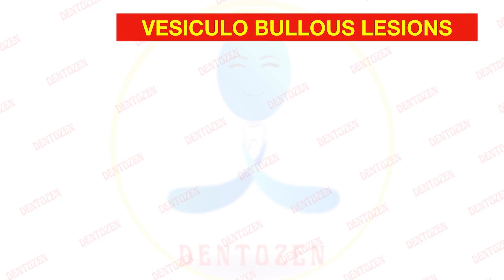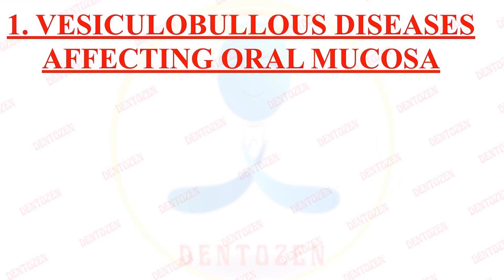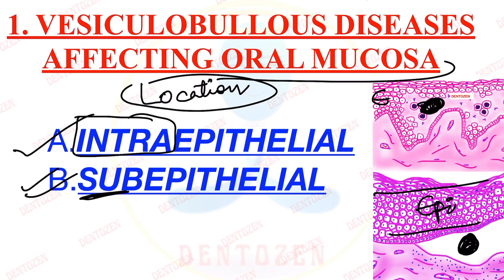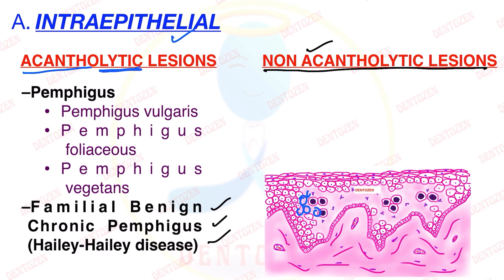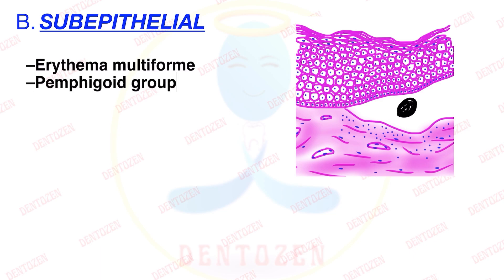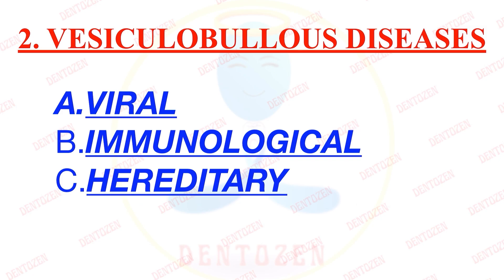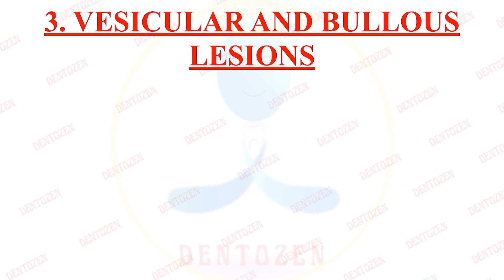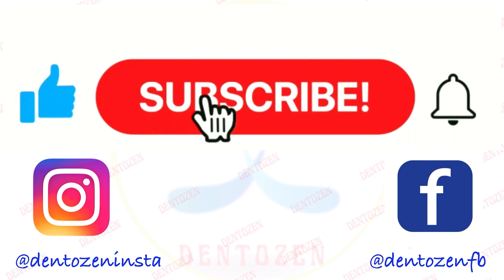Classification of Vesiculobullous Lesions | Vesiculobullous Diseases of Oral Mucosa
This video will cover:
Classification of Vesiculobullous Lesions of Oral Mucosa